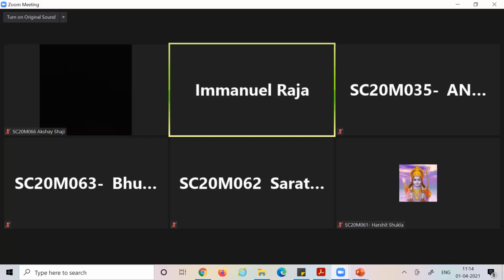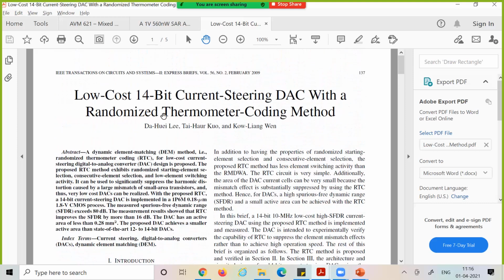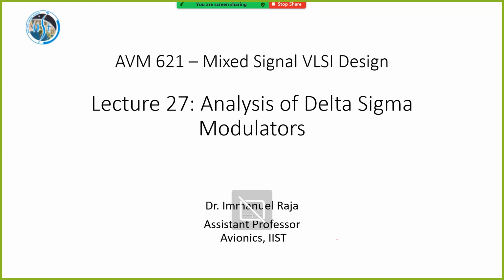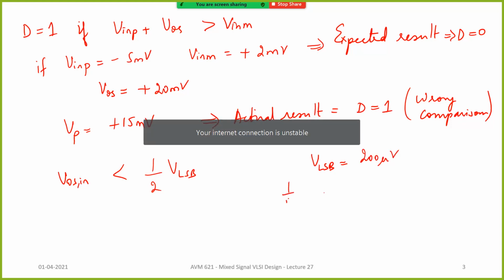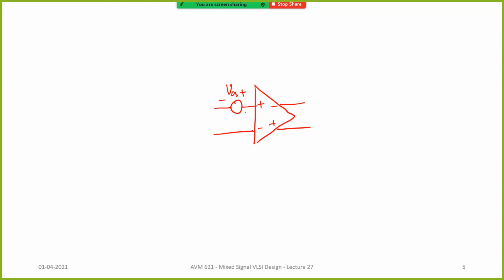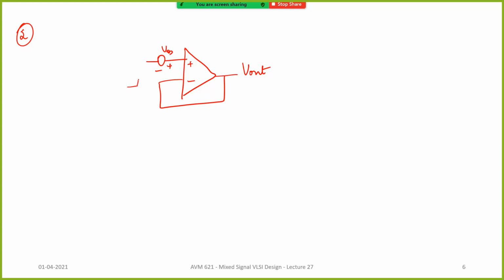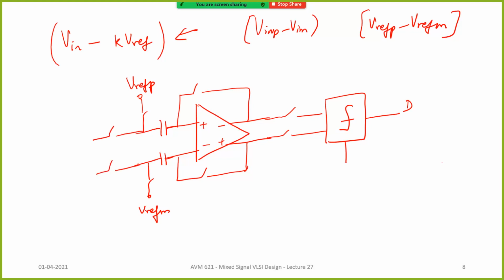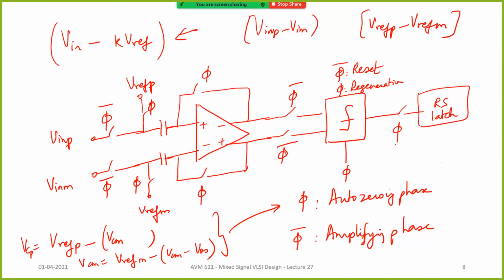Lecture27 Autozeroing Comparator Design